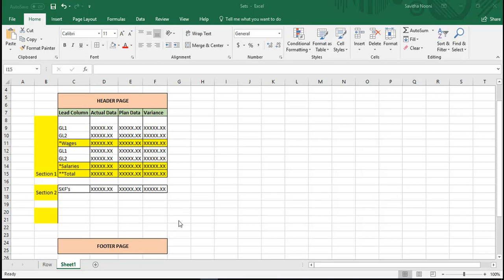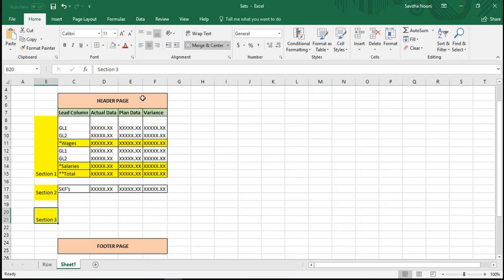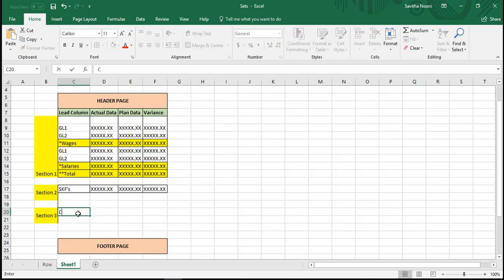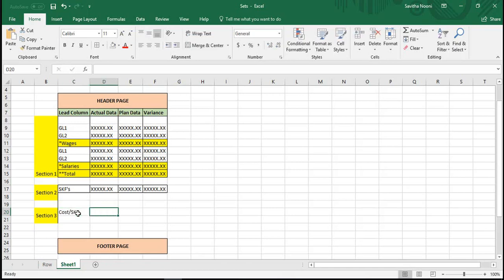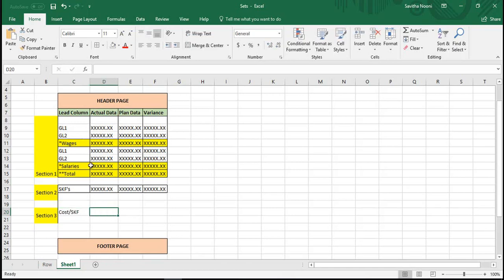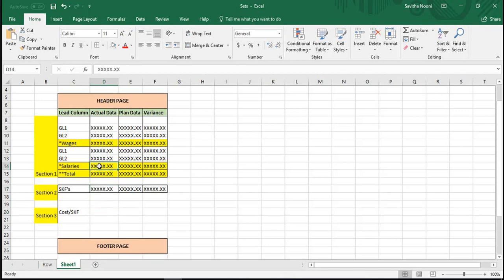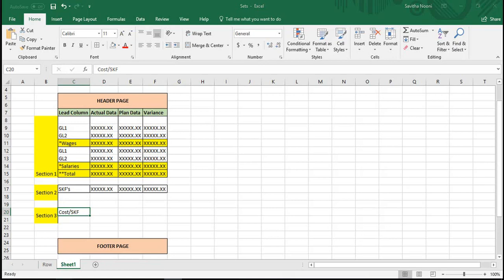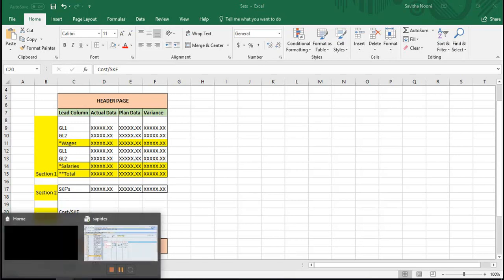What is Calculated Key Figures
in this section, you will know what is calculated key figure